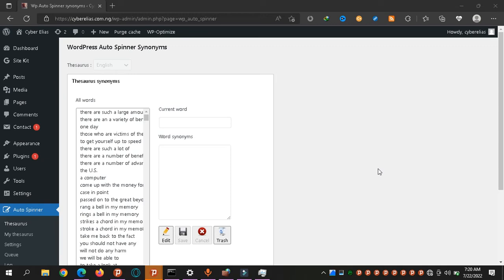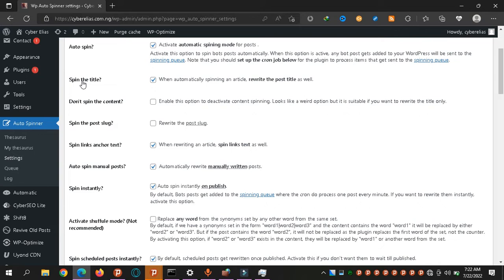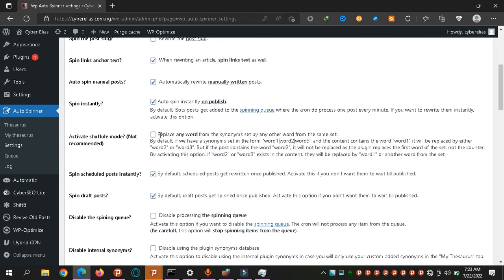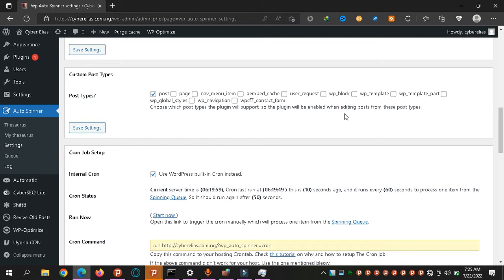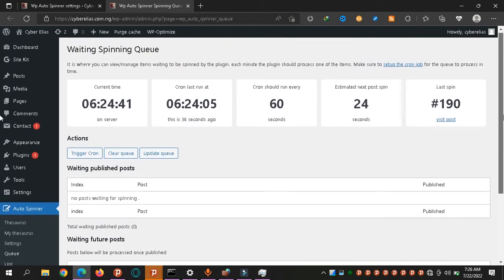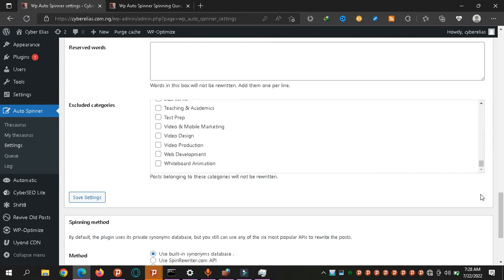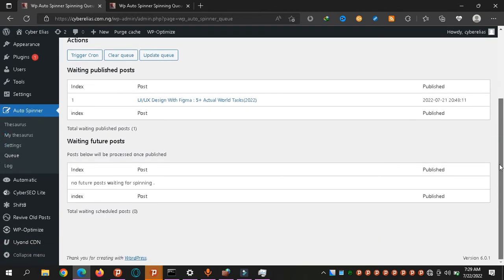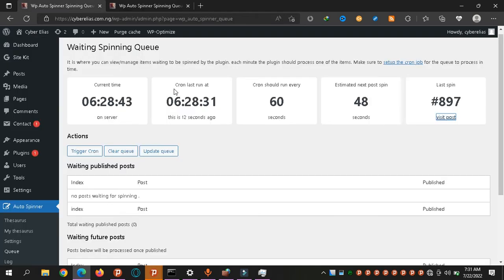Transform Your WordPress Blog: Auto Spinner Synonyms Plugin & Free Auto-Blogging Plugin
Title: "Transform Your WordPress Blog: Auto Spinner Synonyms Plugin & Free Auto-Blogging Plugin"

Description: Enhance your WordPress blog with the power of the Auto Spinner Synonyms Plugin and the Free Auto-Blogging Plugin. From generating unique content to automating your publishing process, this guide will show you how to take your blog to the next level with these top-rated WordPress plugins.

WordPress Auto Spinner Synonyms Plugin Free Autoblogging Plugin